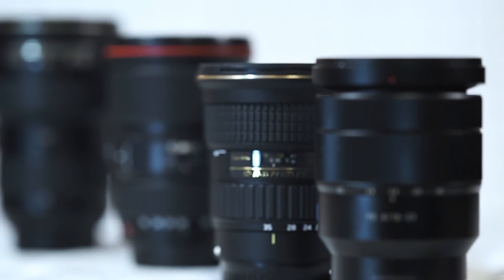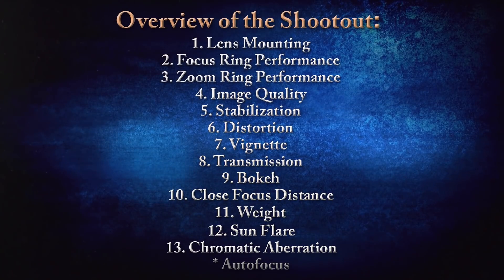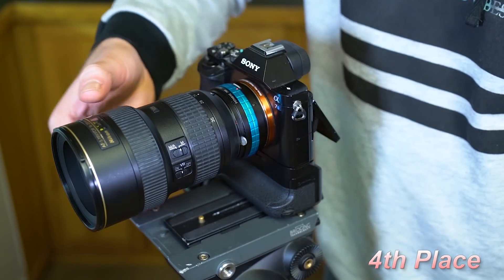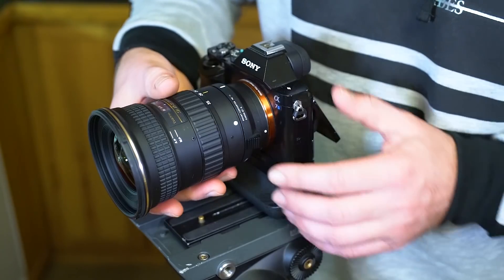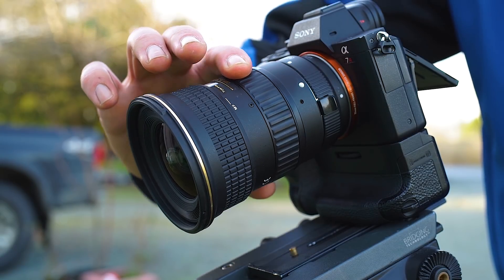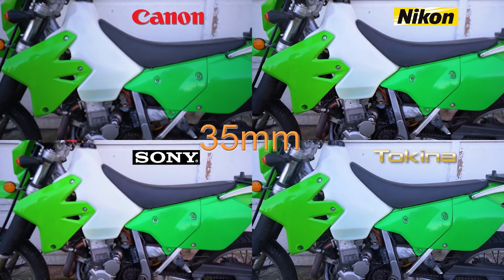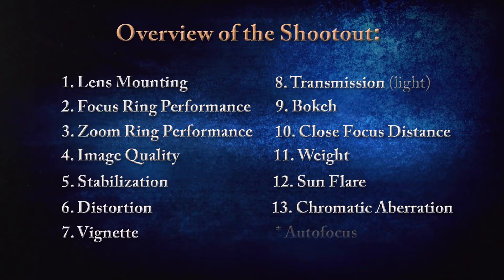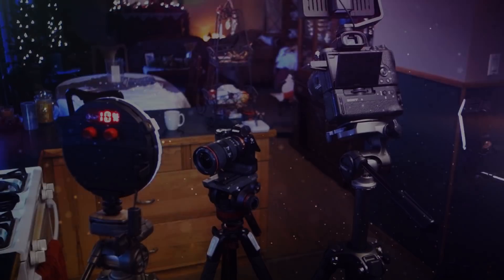Four Lens MEGA SHOOTOUT!! Which is the best 16-35mm f/4 on a Sony E-mount camera?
Canon 16-35mm f/4 IS vs Nikon 16-35mm f/4 VR vs Sony 16-35mm f/4 OSS vs Tokina 17-35mm f/4.  Many positive claims are made about each of these lenses, but in this video we will verify most their strengths and weaknesses as can be expected on a Sony E-mount camera.

Chapter Selections:
Lens Introduction - Canon 0:51
Lens Introduction - Nikon 1:43
Lens Introduction - Sony 2:41
Lens Introduction - Tokina 3:53
Lens Mounting 5:51
Focus Ring 8:15
Zoom Ring 13:21
Image Quality - Introduction 18:09
Image Quality - 16mm Center 19:54
Image Quality - 16mm Corner 21:27
Image Quality - 24mm Center 23:26
Image Quality - 24mm Corner 24:22
Image Quality - 35mm Center 25:34
Image Quality - 35mm Corner 26:13
Image Quality - Conclusion 26:57
Stabilization 29:29
Distortion 31:26
Vignette - Introduction 33:41
Vignette - 16mm 33:55
Vignette - 24mm 35:16
Vignette - 35mm 36:40
Vignette - Conclusion 37:52
Light Transmission 38:03
Bokeh - Daytime 1 35mm A 39:17
Bokeh - Daytime 1 35mm B 40:04
Bokeh - Daytime 2 35mm 40:43
Bokeh - Daytime 2 16mm 41:12
Bokeh - Night Images Dark 41:44
Bokeh - Night Images Bright 42:34
Bokeh - Night Video (corners) 43:17
Close Focus Distance 44:10
Close Focus Distance w/ Macro & Suerpzoom 44:39
Weight - Test 45:28
Weight - Conclusion 47:12
Sun Flare - Introduction 47:54
Sun Flare - Sun Video 16mm 48:03
Sun Flare - Sun Video 35mm 48:41
Sun Flare - Sun Stars Images 16mm 49:26
Sun Flare - Lamp Video 24mm 50:30
Sun Flare - Conclusion 51:14
Chromatic Aberration - Introduction 51:26
Chromatic Aberration - 35mm f/4 51:43
Chromatic Aberration - 16mm f/4 53:01
Autofocus (N/A) 53:56
Conclusion - Summerizing the Shootout 54:26
Conclusion - Winner of the Shootout 55:44
Outroduction 57:49